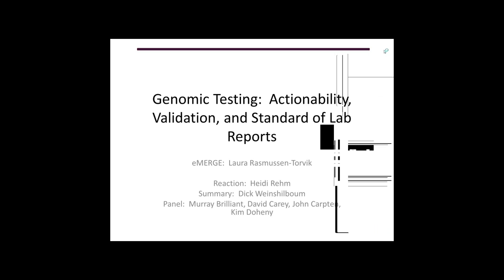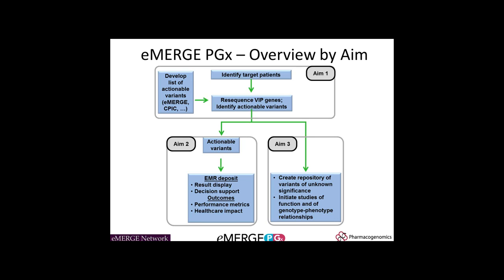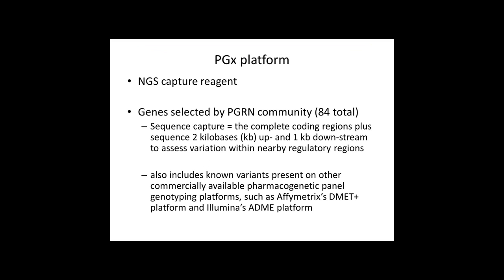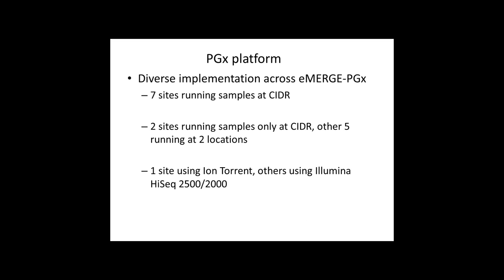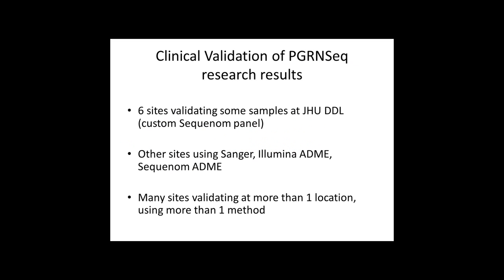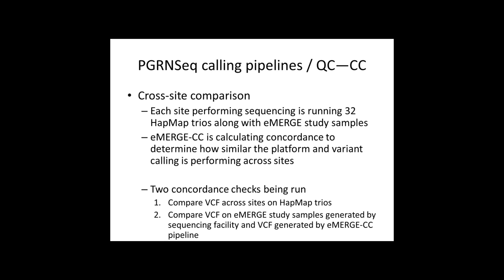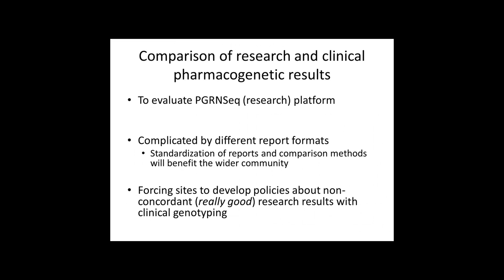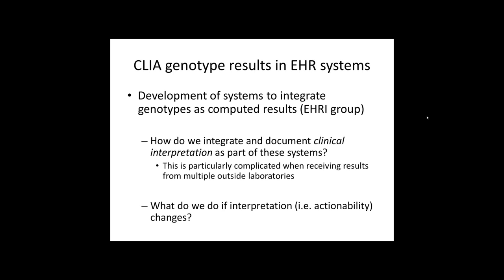Genomic Testing (genotyping/sequencing) - Laura Rasmussen-Torvik